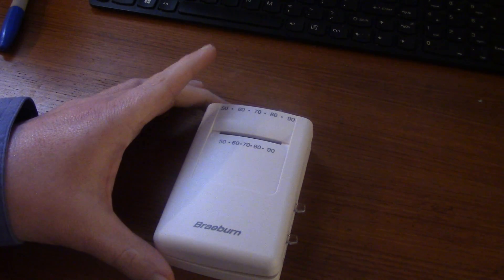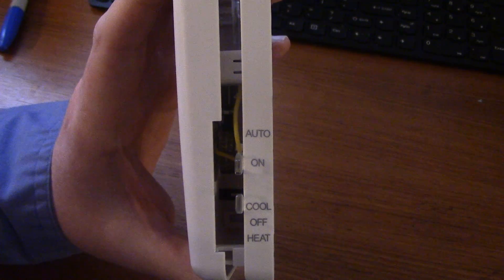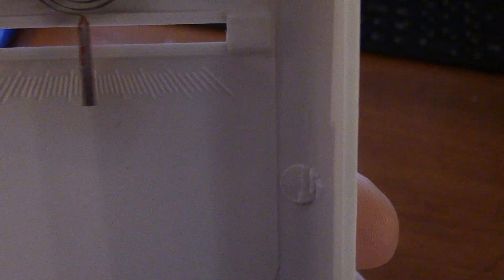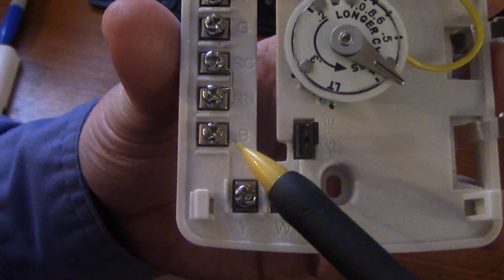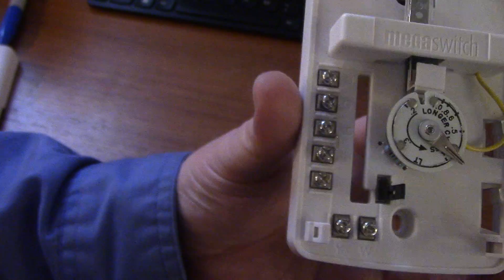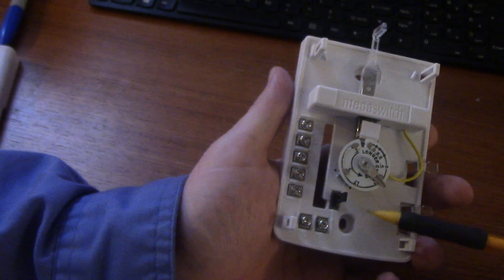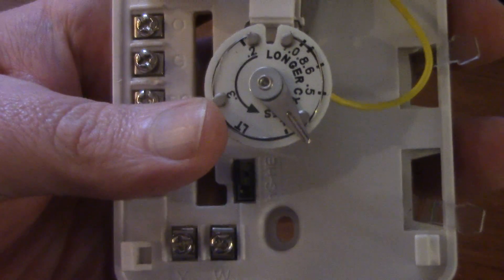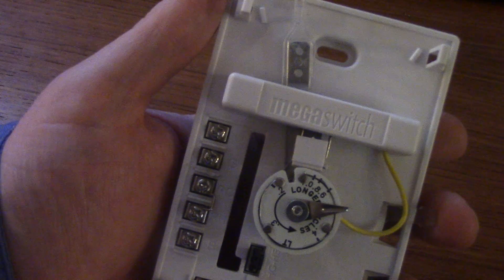Bi-metal thermostat explanation and how to wire and set the heat anticipator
This video I explain how to wire up a bi-metal thermostat, explain how to set the heat anticipator, and set up the fan control. This video also gives you an explanation about this style of thermostat.

This simple thermostat is used and they still sell them. Hopefully you will learn something useful in this video.

Before you work on your own system, ensure ower is off and you are comfortable with the task. Always call a professional if you dont understand how to perfom a task or if you dont know whats going on.